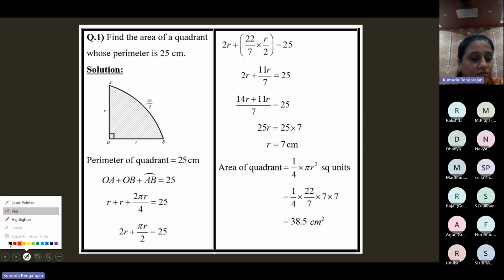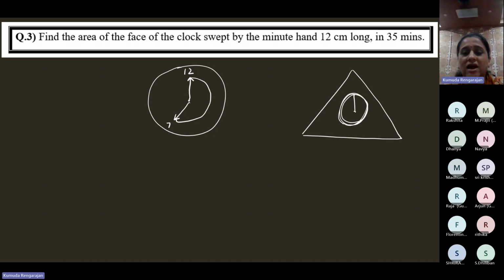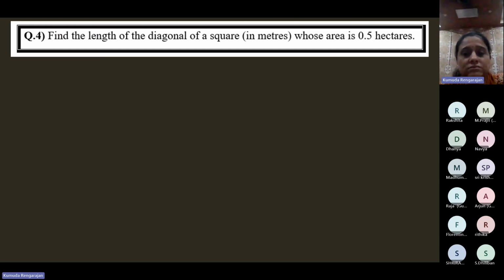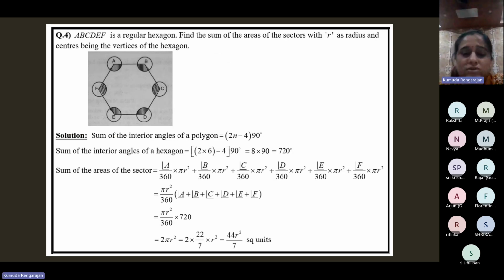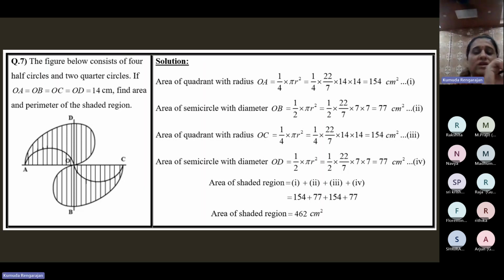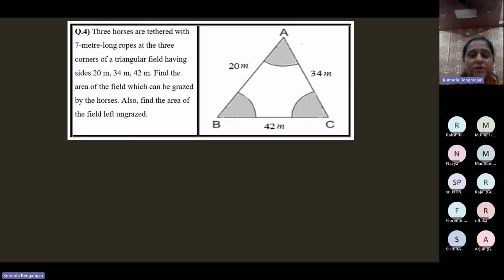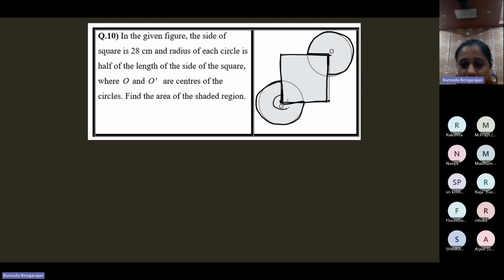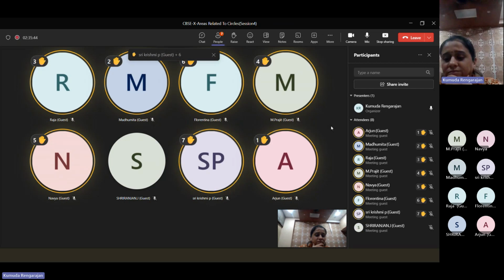CBSE-X-Areas Related To Circles-Session-4(07/10/2023)